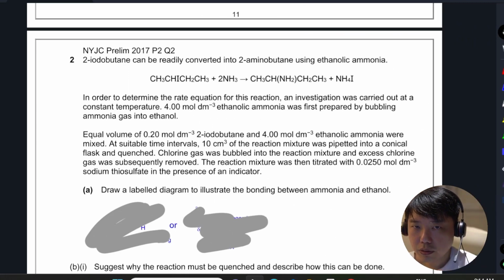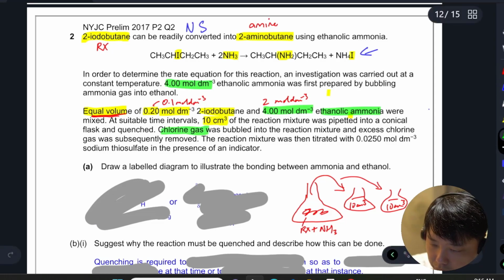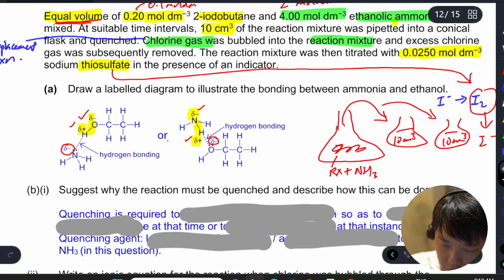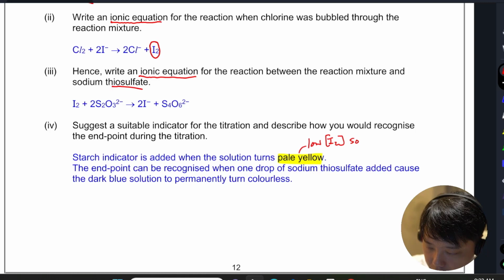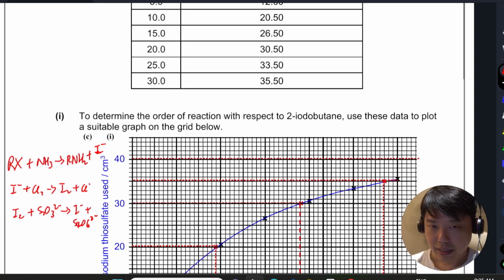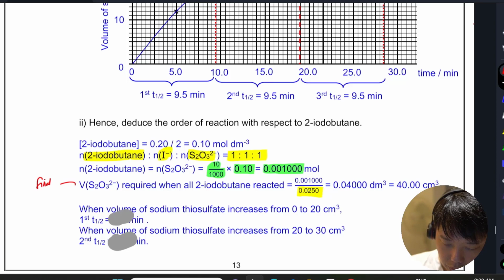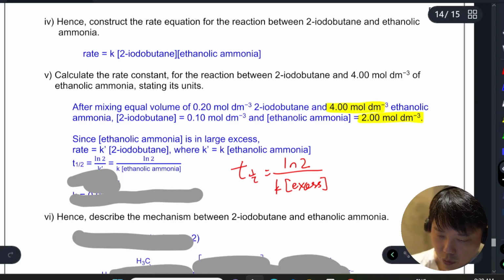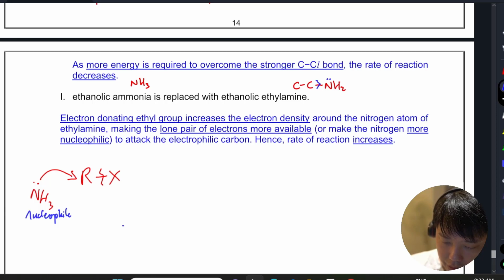H2 Chemistry Integrated Kinetics Prelim Question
NYJC 2017 P2 Q2 Solution Walkthrough

About me

1-to-1 tuition is taught by my tutors.